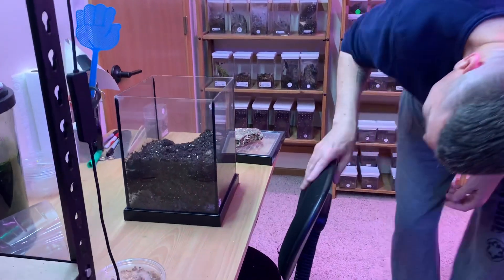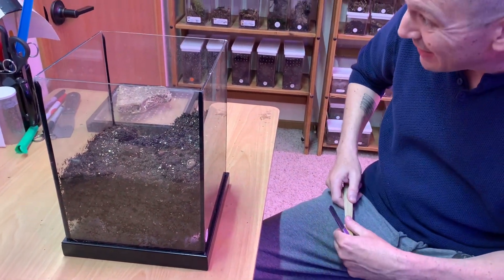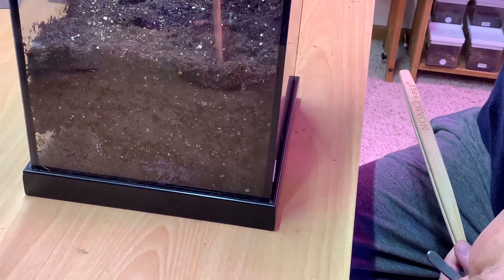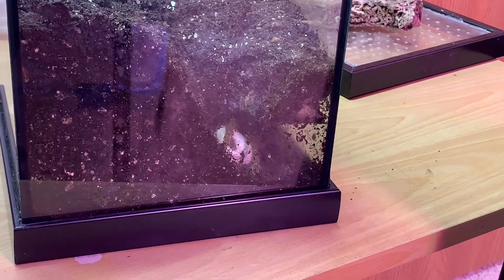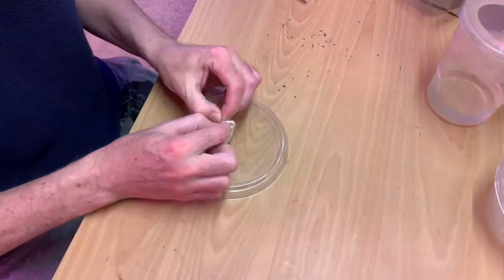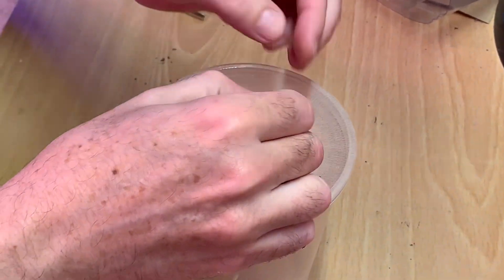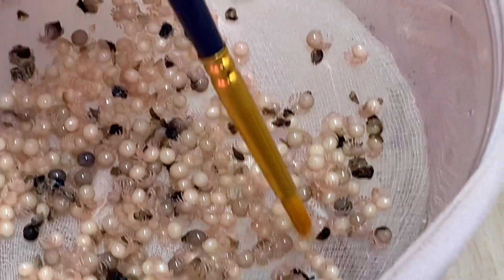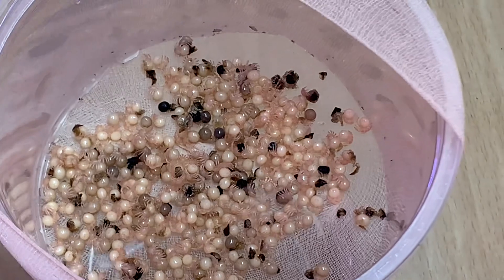Pulling Hysterocrates gigas Egg Sack!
First Hysterocrates gigas egg sack for us! Hope you enjoy!